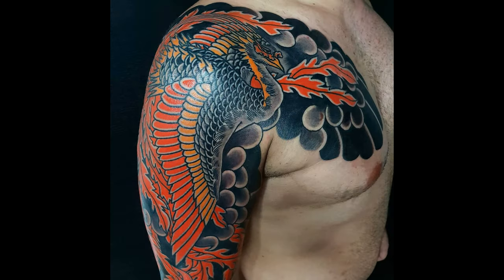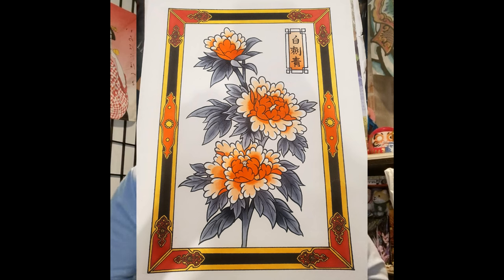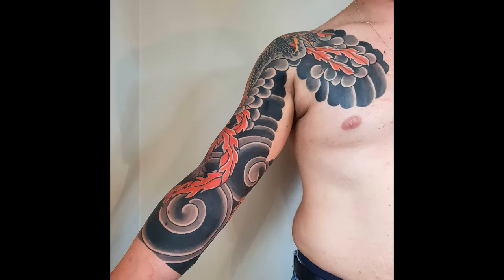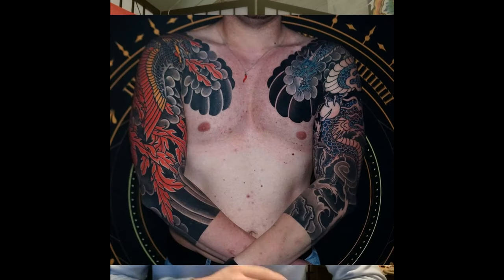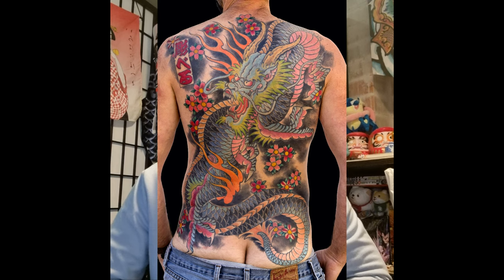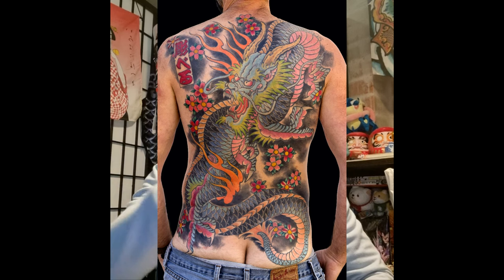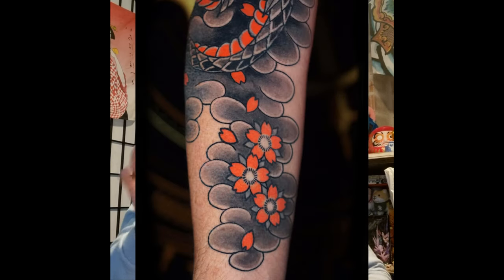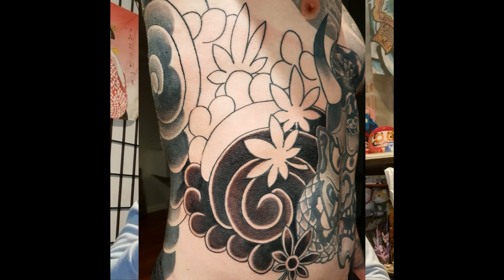Everything you need to know about Japanese tattoos part.2 Backgrounds!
In this video i talk about the different techniques and elements used to create background for traditional Japanese style tattooing. It helps alot.

My instagram is @haku_tattoo